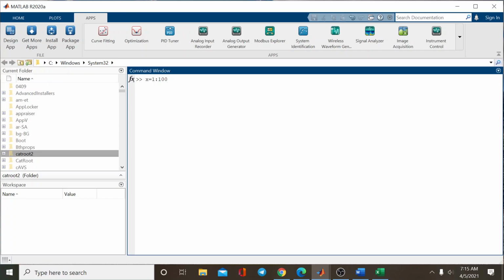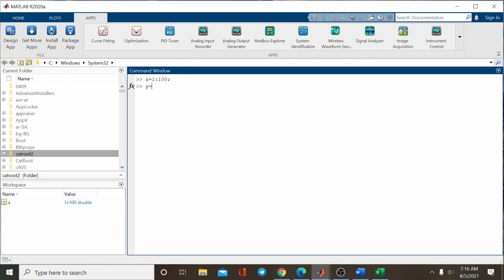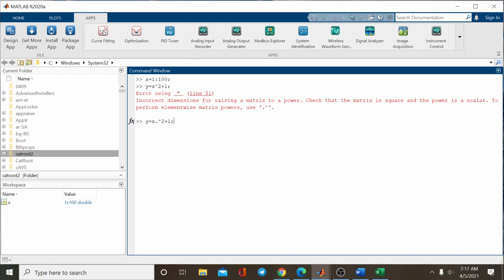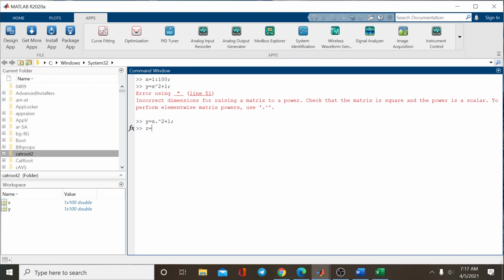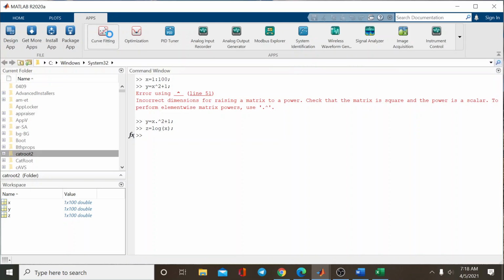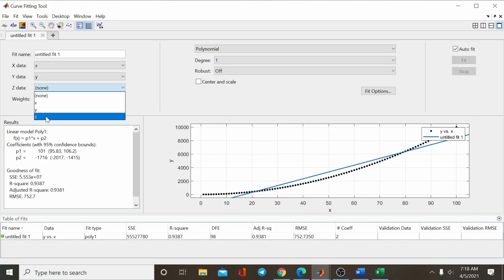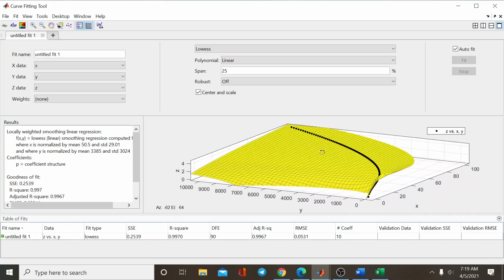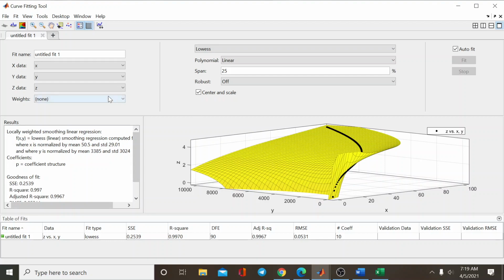MATLAB Intro 5